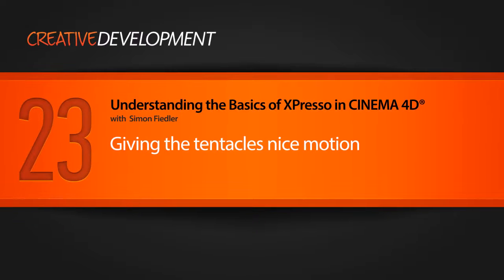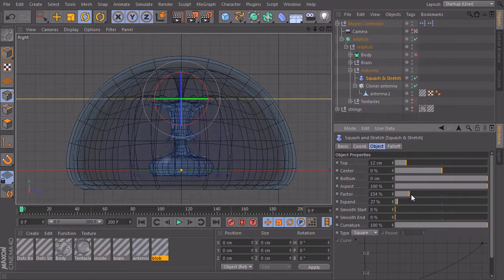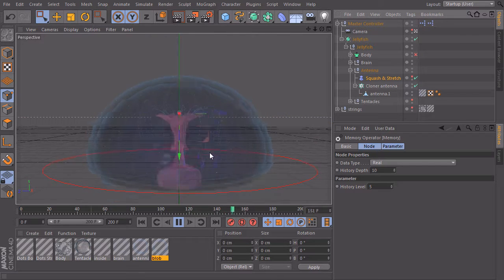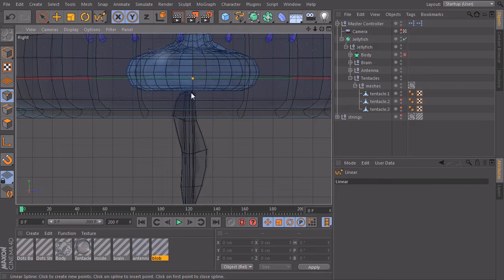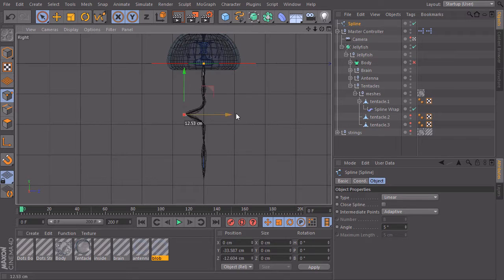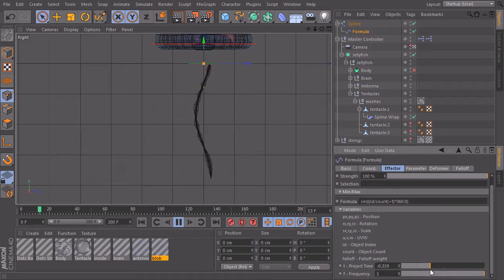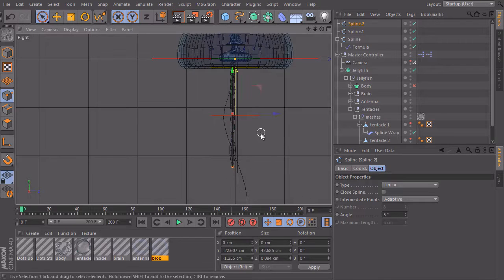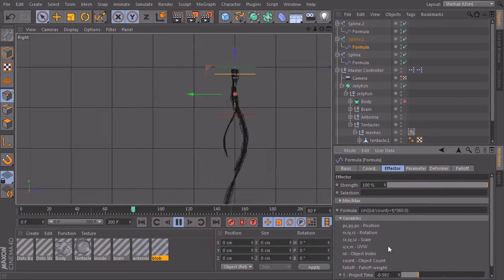Understanding the Basics of XPresso in CINEMA 4D - 23 Giving the Tentacles Nice Motion